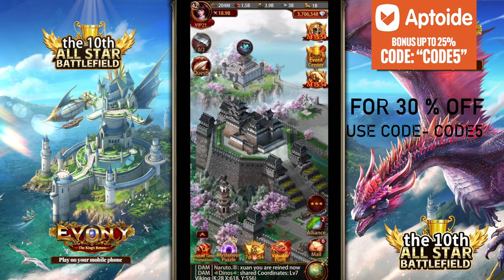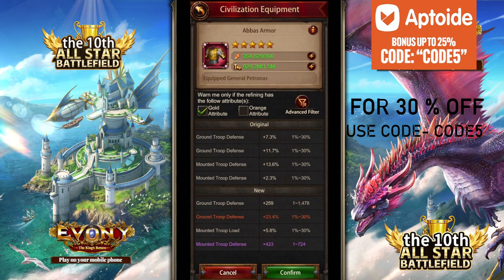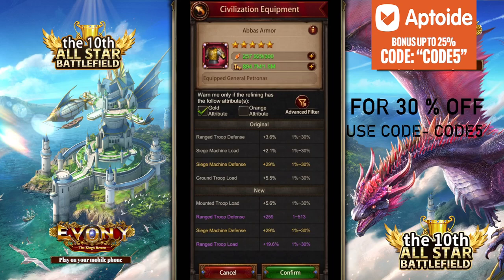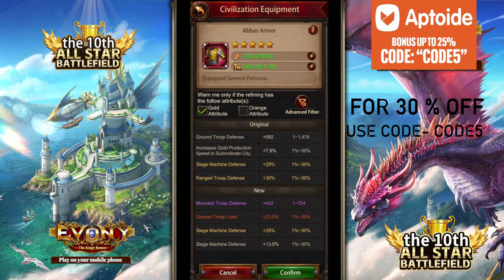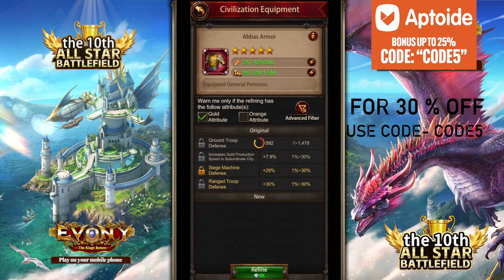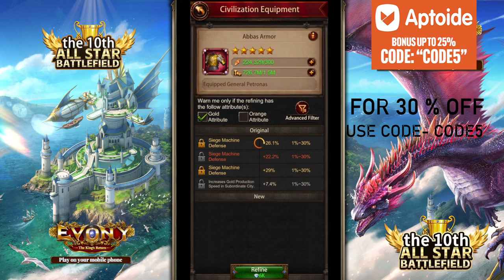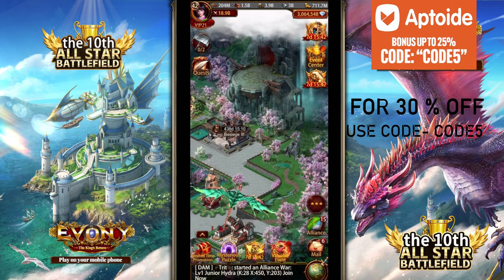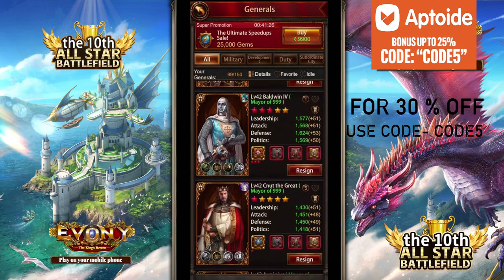Evony REFINE GUIDE | HOW TO GET BEST REFINES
3-Insert the code "CODE5" for 26%EXTRA BONUS in the promtions tab of Appcoins Wallet